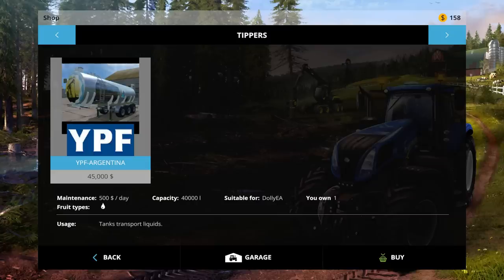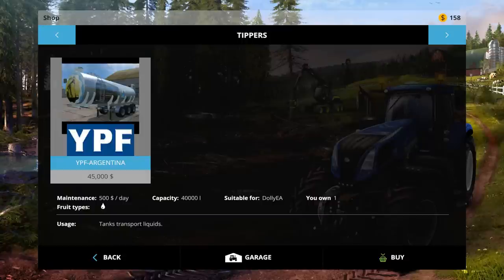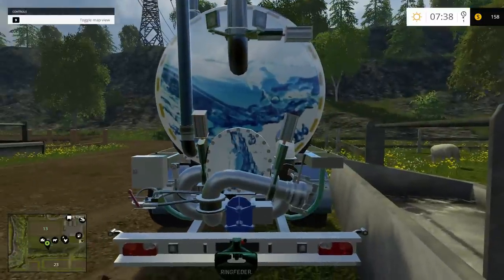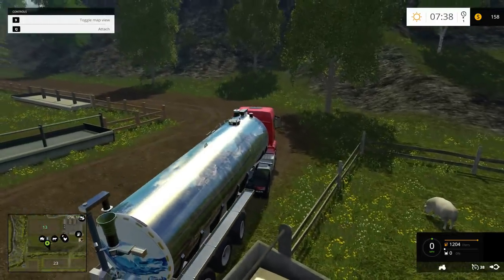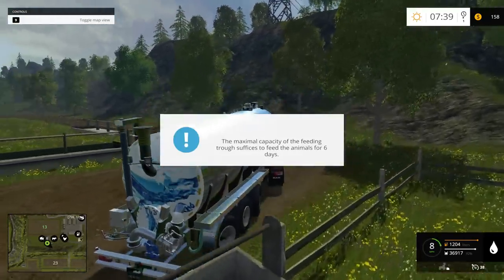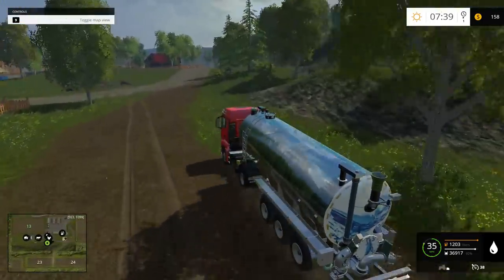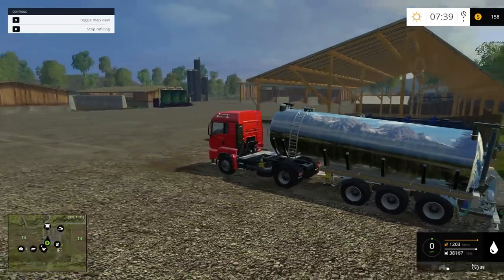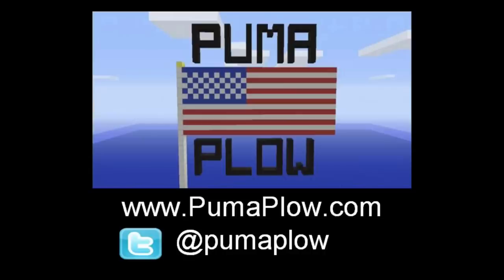Farming Simulator 15 PC Mod Showcase: Water Tanker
Mike and Jon from PumaPlow.com show off a semi trailer water tanker in this Mod Showcase in Farming Simulator 15 on the PC.